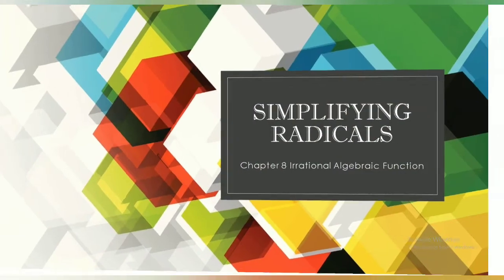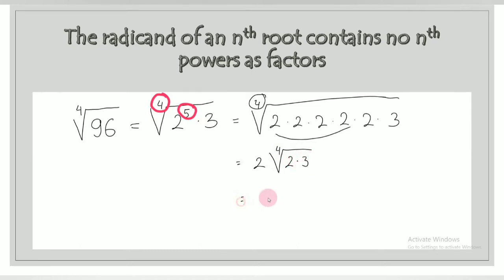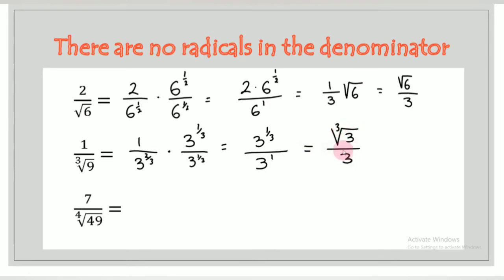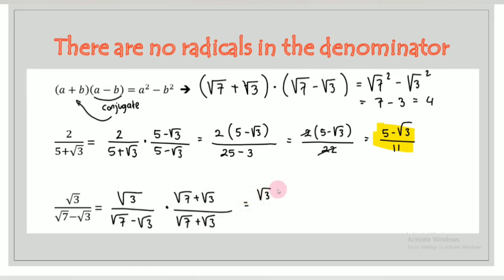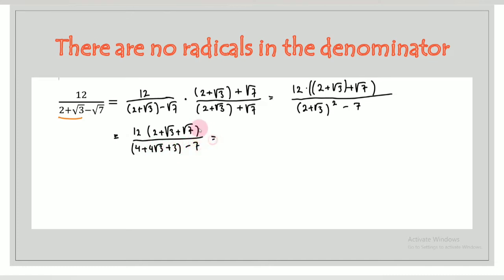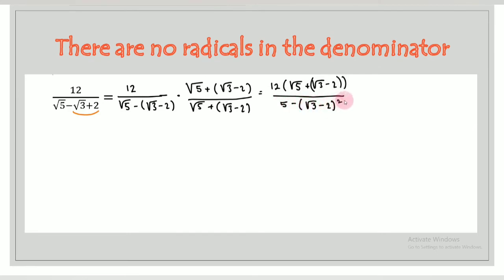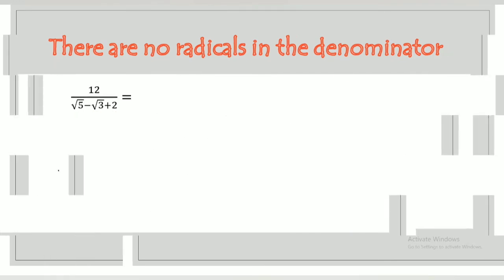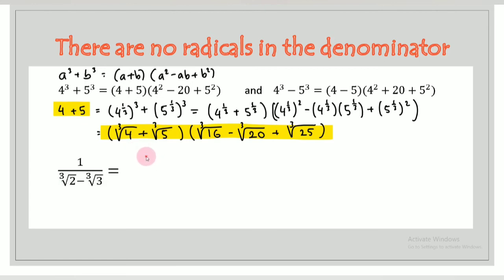Simplifying Radical Expressions - Chapter 8 Irrational Algebraic Function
This video explains how to simplify radical expressions by stating the terms of simplest radical forms and giving some examples. This is a material for 10th-grade advance algebra Cahaya Bangsa Classical School Chapter 8 Irrational Algebraic Function.